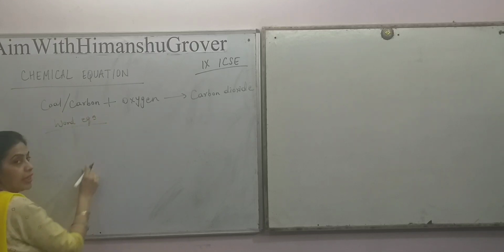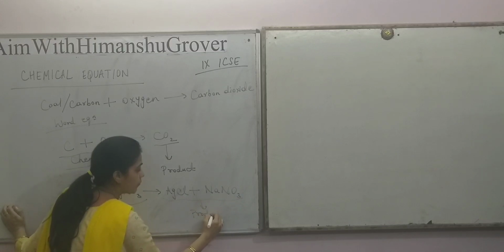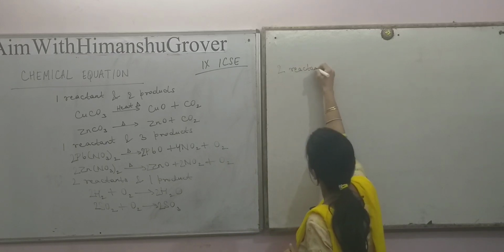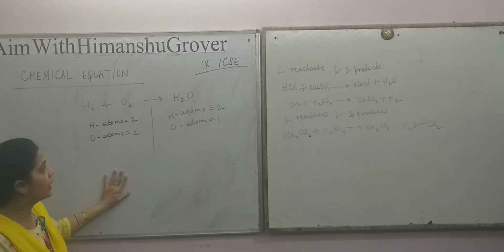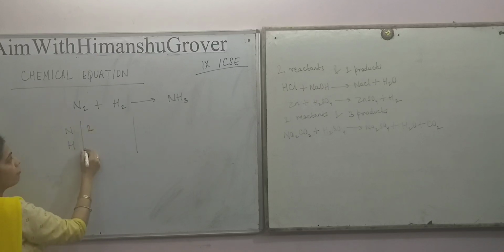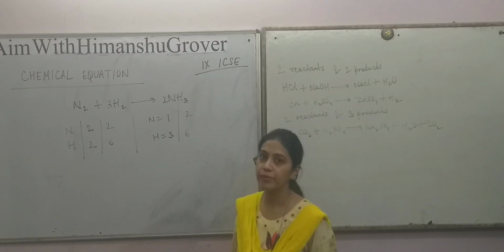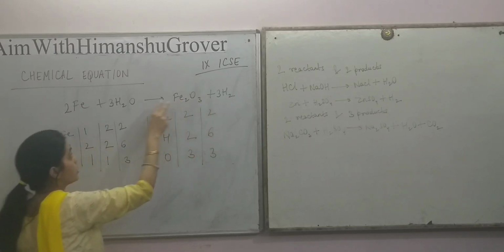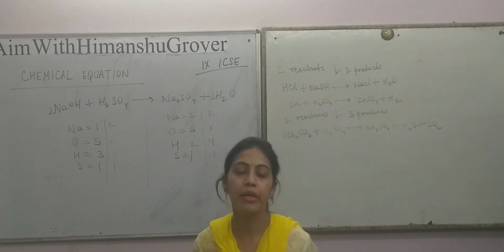Chemical equation, balancing of chemical equation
Chemical equation, skeleton equation, balanced equation, balancing of chemical equation by hit and trial method